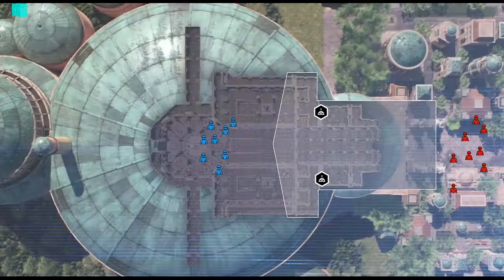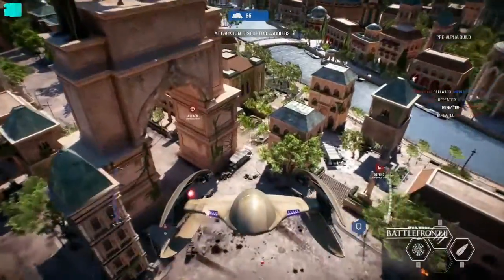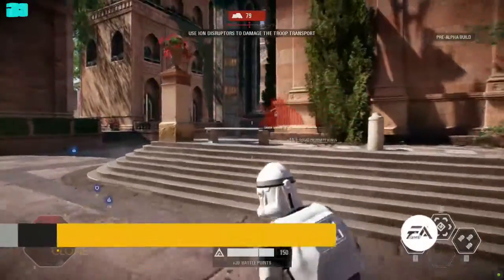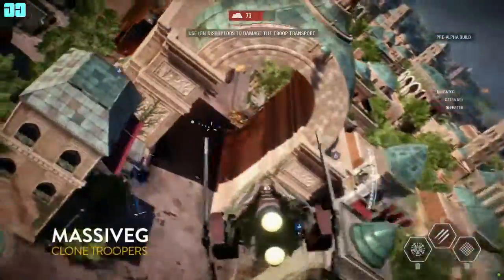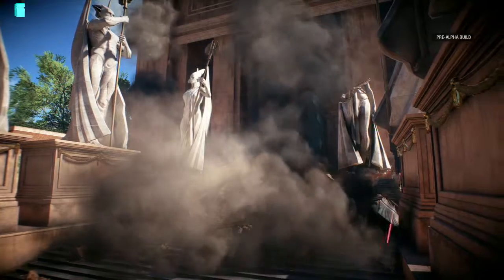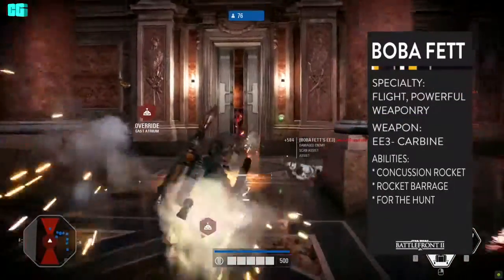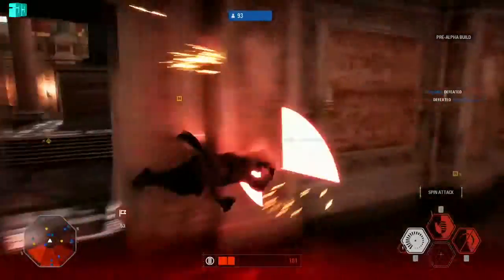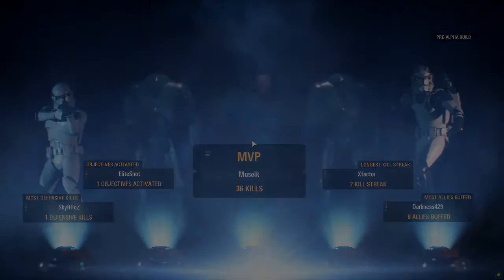Star Wars Battlefront II Gameplay! (E3 2017)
Here is some Star Wars Battlefront II Gameplay from EA Play!

- ConorGamingzHD